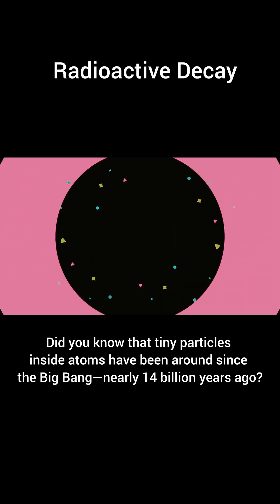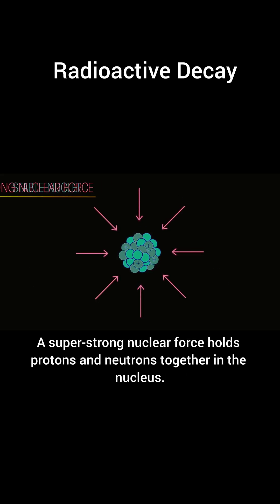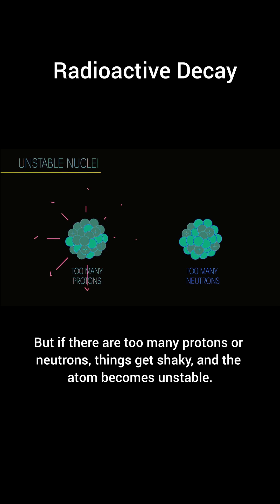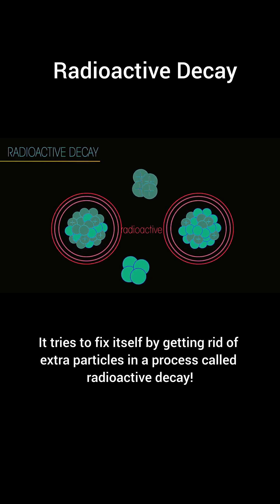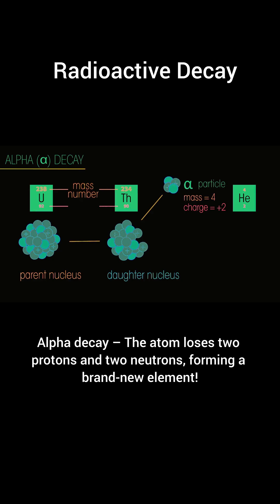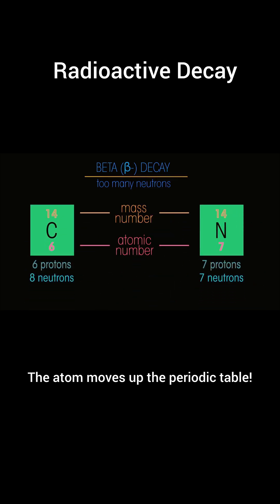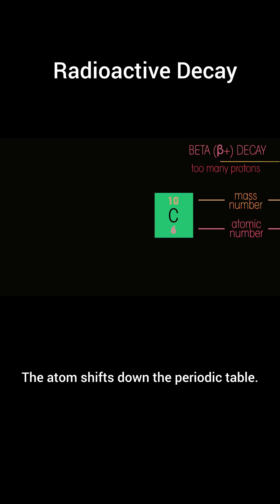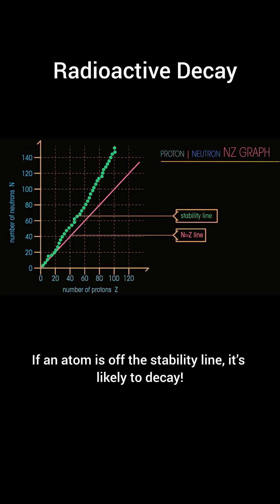Radioactive Decay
Atoms stay stable with strong nuclear forces ⚛️, but if they have too many protons or neutrons, they decay through alpha (α), beta-minus (β⁻), or beta-plus (β⁺) decay! ☢️✨